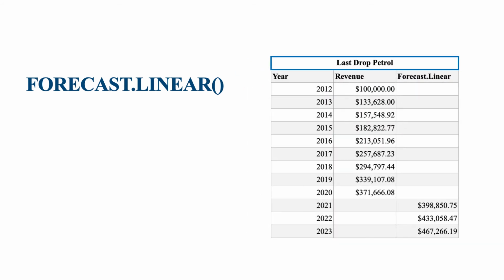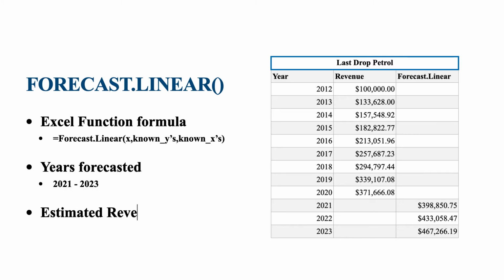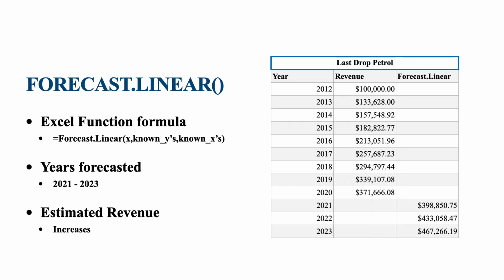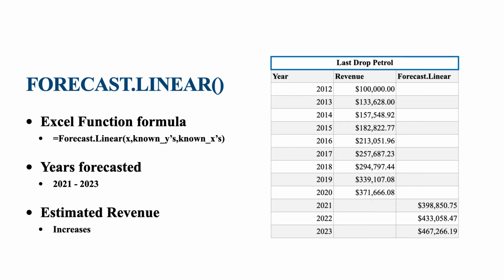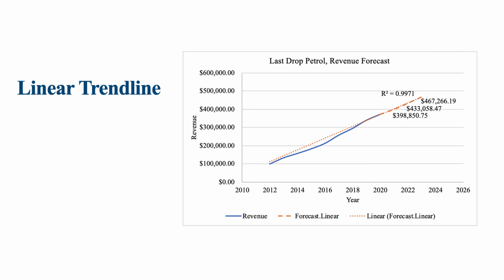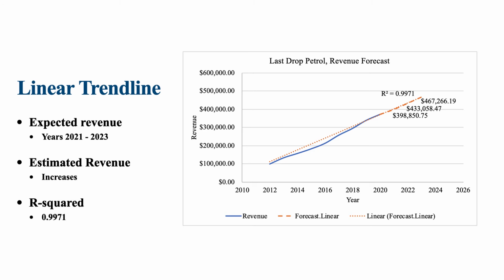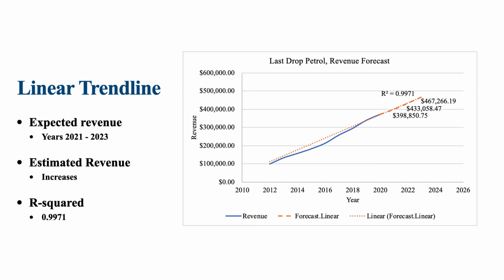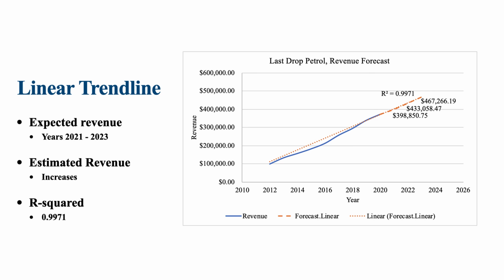Final Workshop Sales Analysis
A local gas station is looking for advise on their yearly sales. An analysis is presented using the Excel function FORECAST.LINEAR().